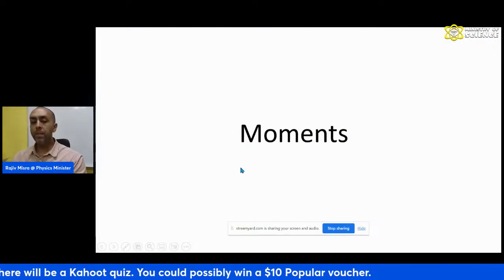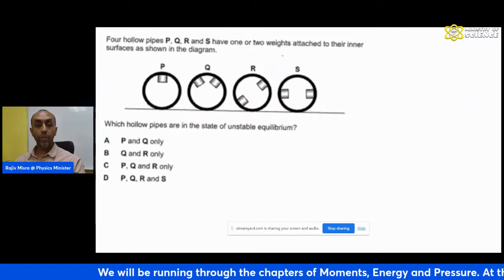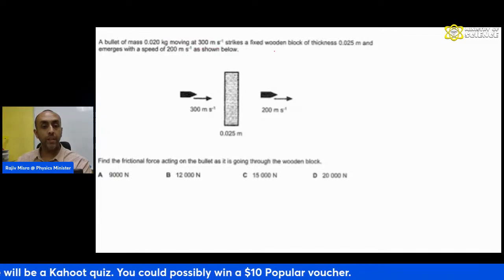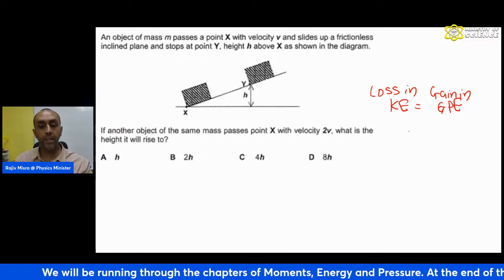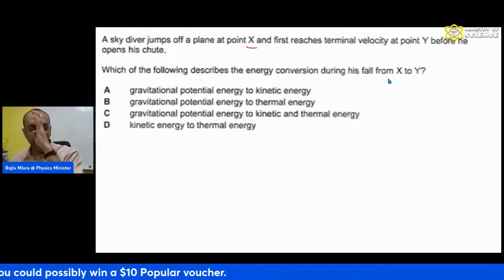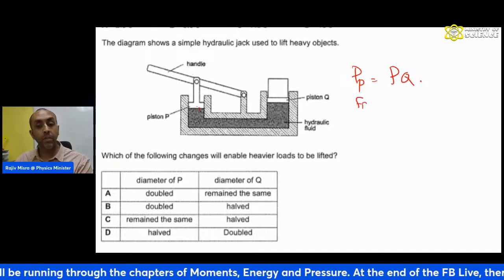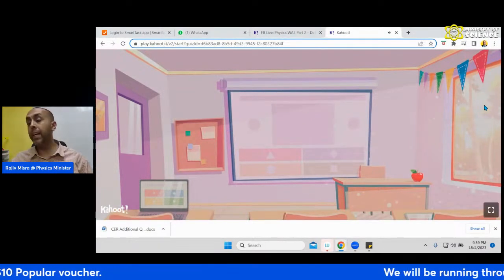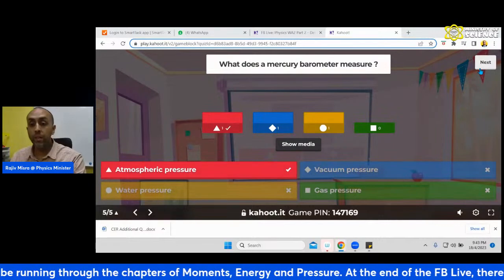Tips on Physics WA2 Part 2- Moments, Energy, Work and Power and Pressure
Hi Parents And Students, We Will Be Covering On The Fundamentals Of Moments, Energy, Work and Power and Pressure. It Will Happen This Wednesday (18/04/2022) At 9:15 pm.
If You Are Having Issues On How To Solve Questions Related To Moments, Energy, Work and Power and Pressure, This Is The Fb Live To Attend.
Like Always, There Will Be A Kahoot Quiz At The End Of The Workshop Where You Could WIN a $10 Popular Voucher.